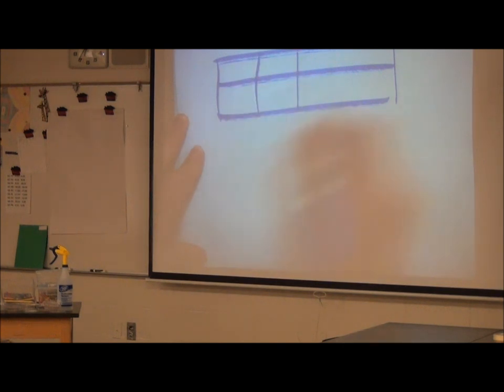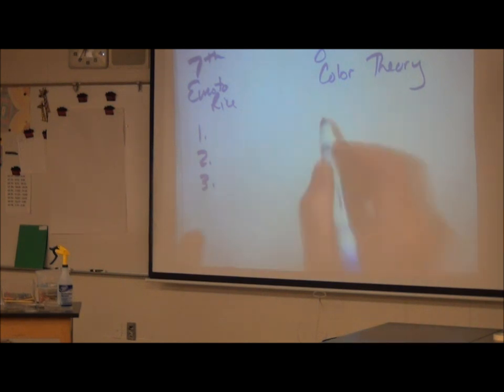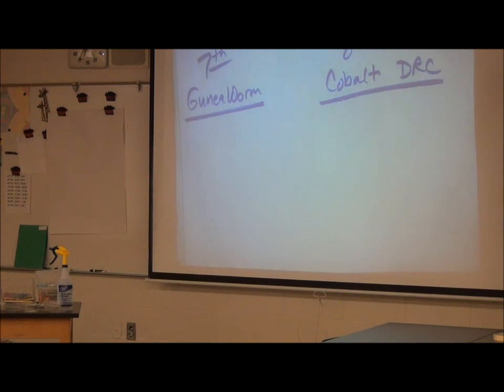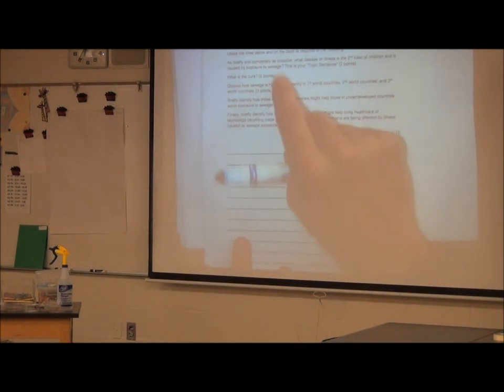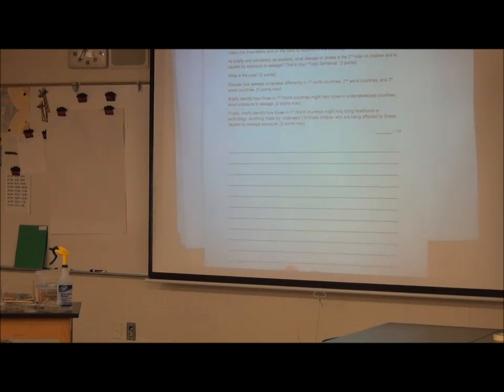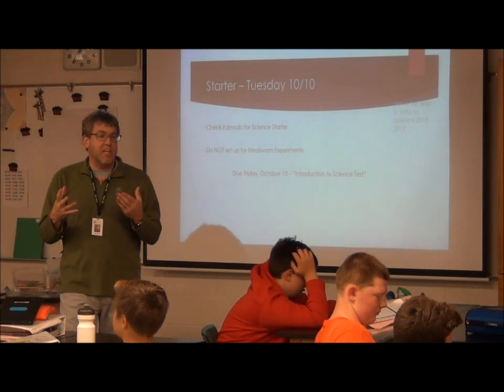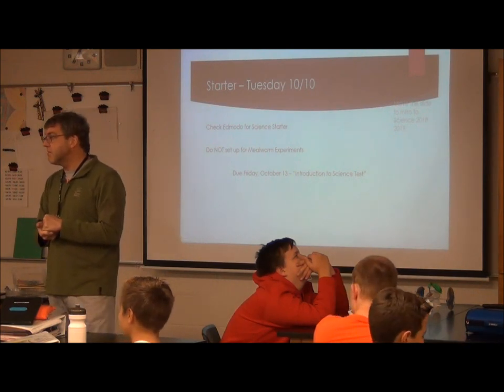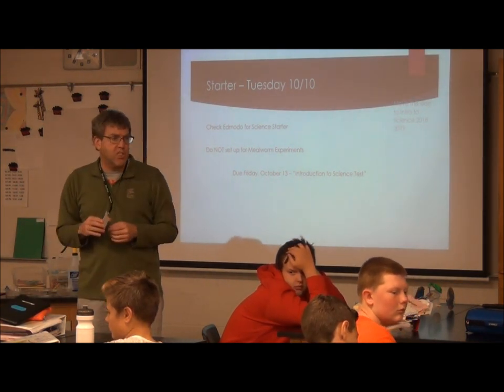20171010 test review